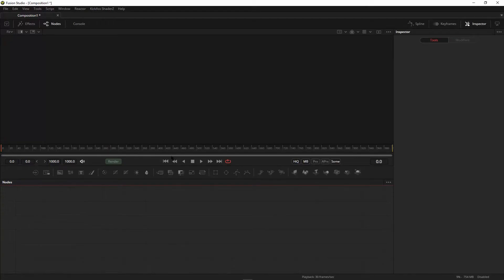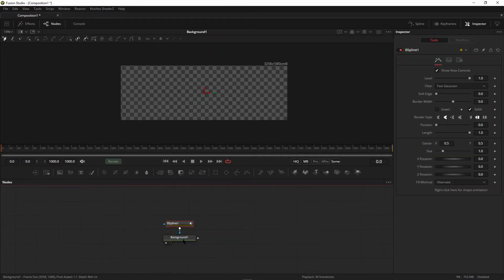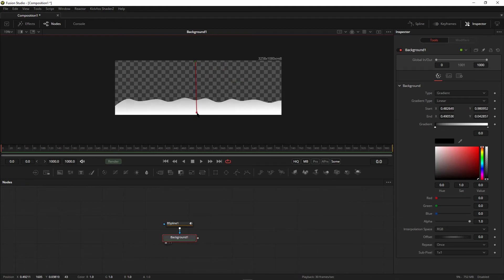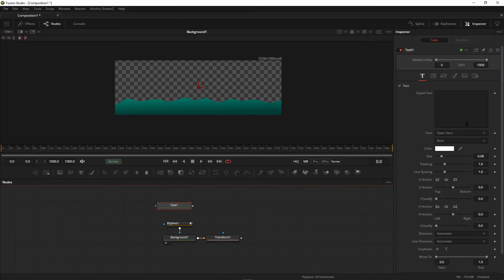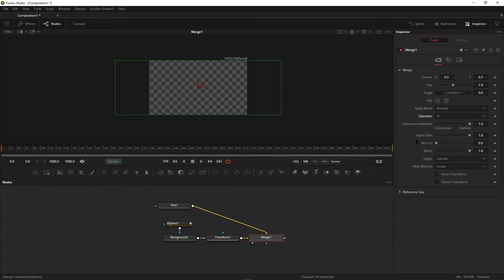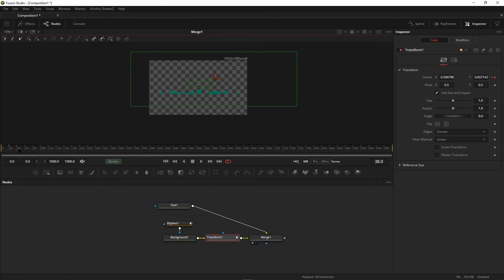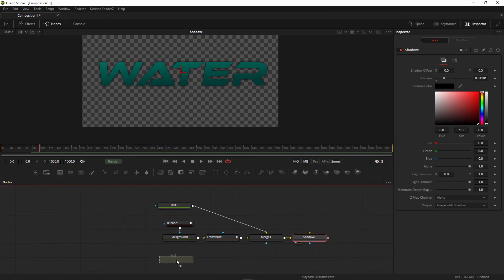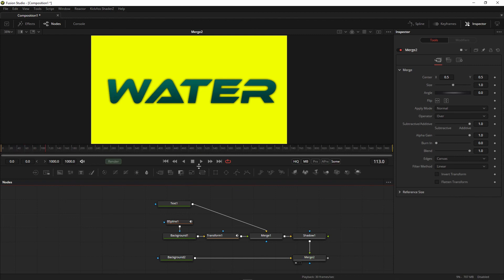How To Do Water 🌊 Text Reveal Tutorial in davinci (2020)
Davinci resolve 16:How To Do Liquid Water Text Reveal Tutorial in (2020)

hey, guys today I'm going to show you How To Do Liquid Water Text Reveal   Tutorial in Davinci resolve 16(2020) so let's start.
first of all, you need to open fusion studio or you can also use davinci resolve 16 ...take the background node and take a b-spline node connect with background and continue. 🤩🤩

00:10 Davinci resolve 16
00:20 davinci resolve
00:30 How To Do Liquid Water Text reaveal
01:00 Liquid Water Text Reveal
02:00 tittle animation